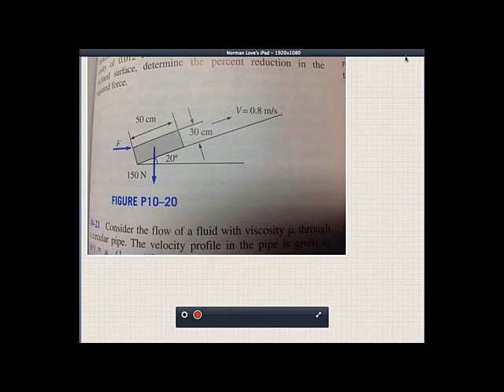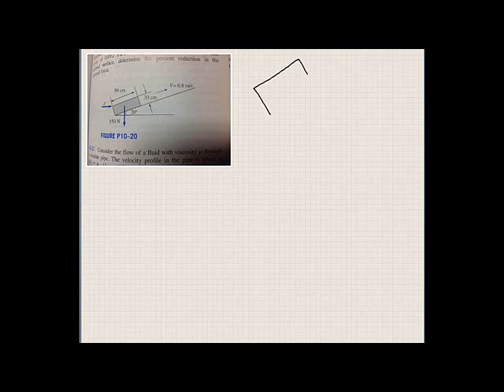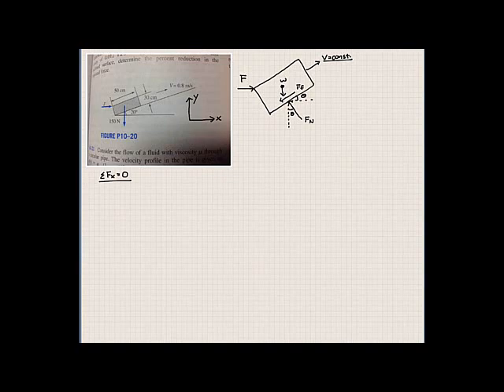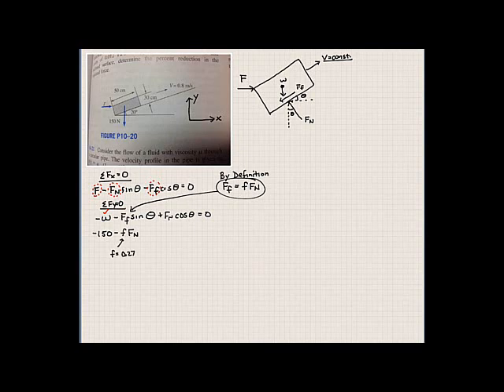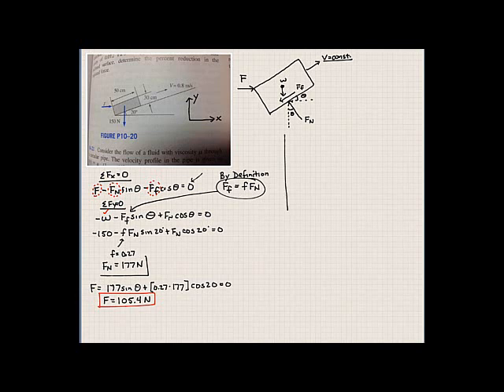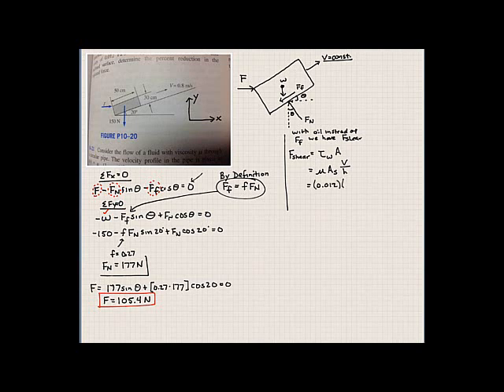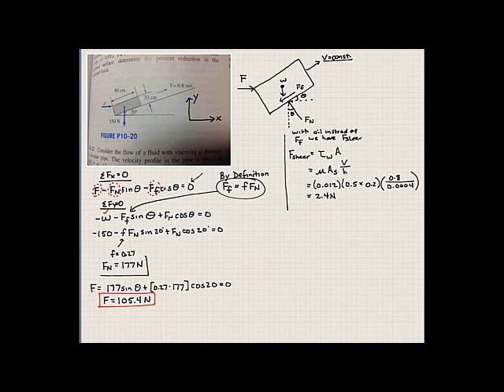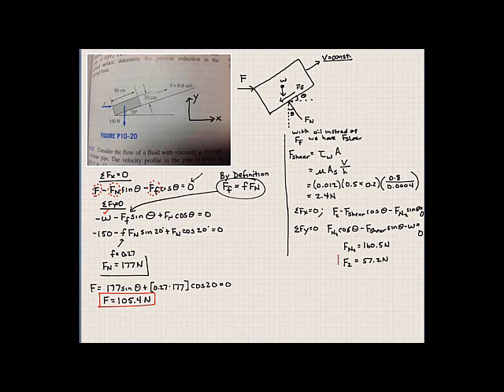Lecture 32-MECH 2311-Introduction to Thermal Fluid Science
First problem solving session on the topic of Fluid Mechanics.